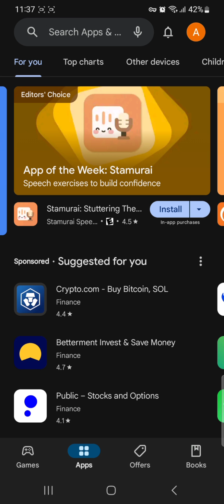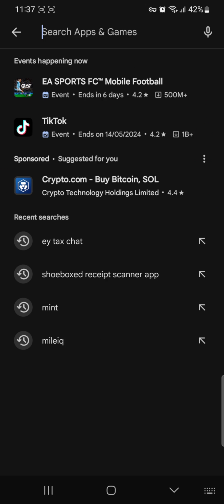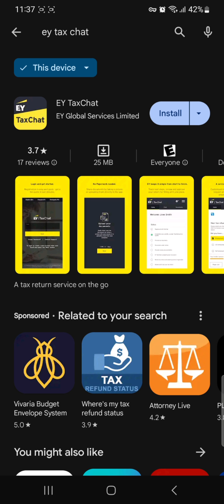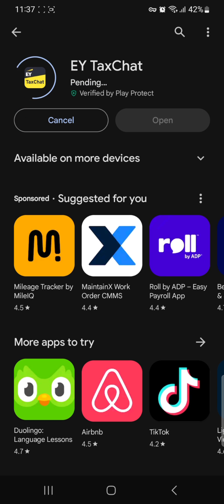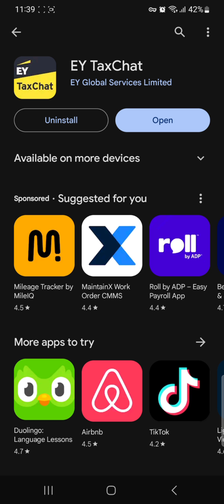How to Download EY Tax Chat App on Mobile in 2024?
Manage your taxes on the go by downloading the EY Tax Chat app on your mobile! In our detailed guide, 'How to Download EY Tax Chat App on Mobile,' we'll guide you through the steps to get this app on your device. With step-by-step instructions and useful tips, you'll learn how to search for the app in your app store, download it, and start using it to chat with tax professionals and handle your tax needs. Whether you need assistance with tax preparation or have questions, this guide will make the process easy. Join us as we walk you through the setup and get you ready to manage your taxes efficiently. Don't miss out – download the EY Tax Chat app on your mobile today!"financeforbeginners